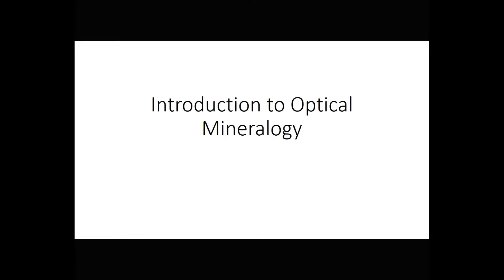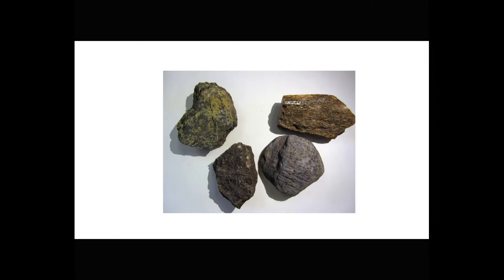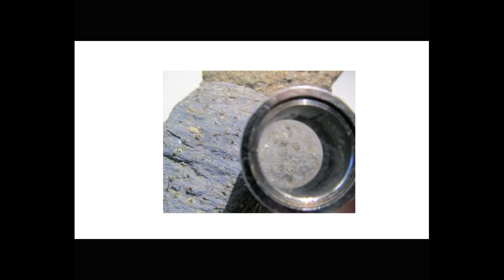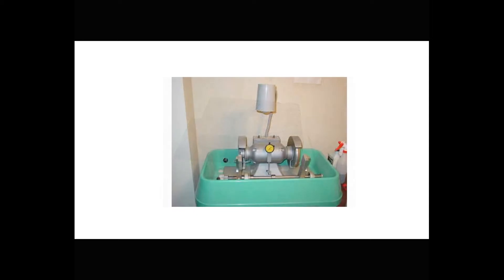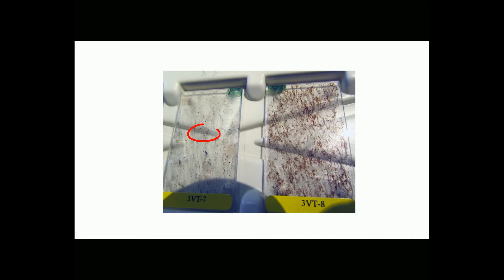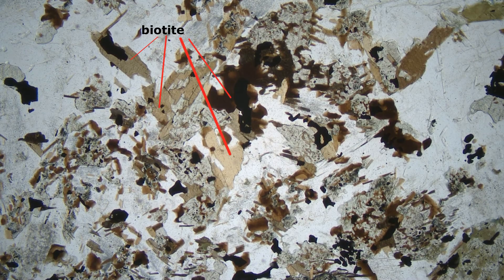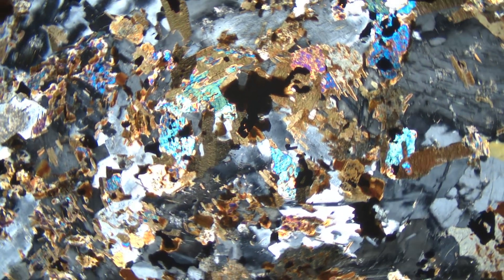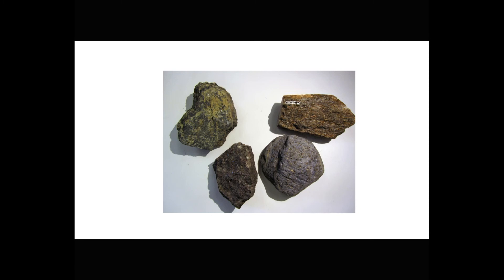Intro to optics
An introduction of optical mineralogy (by Dexter Perkins)